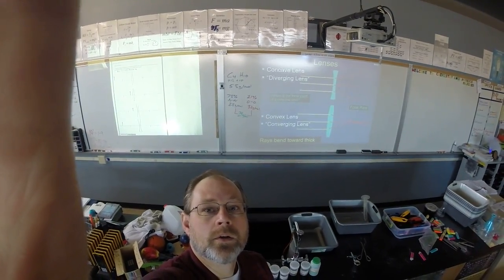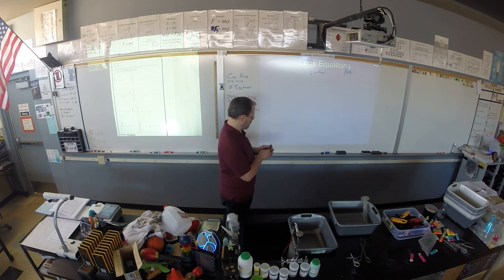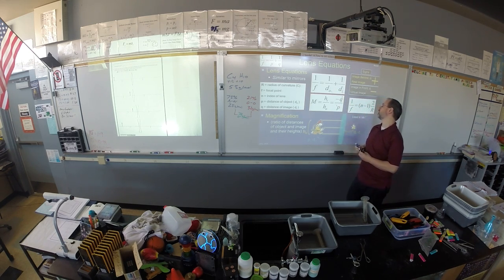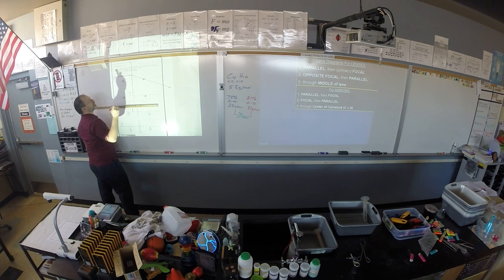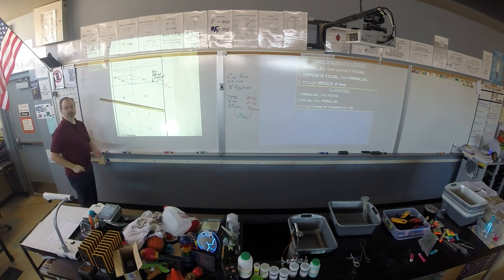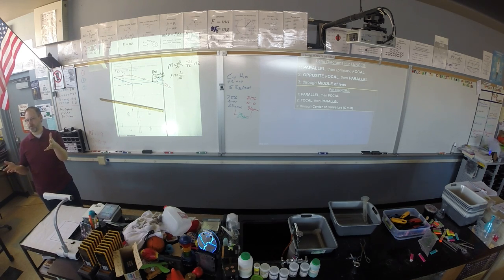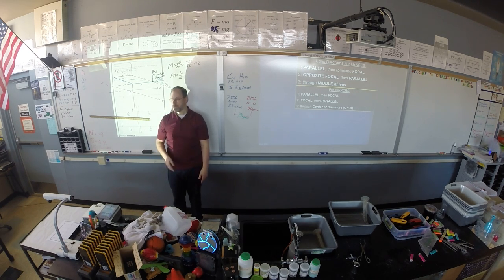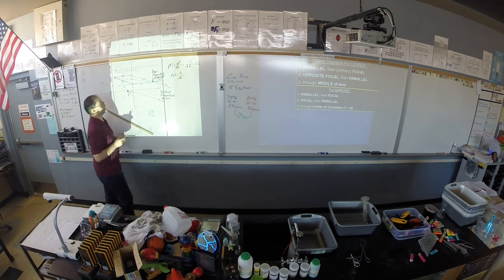Lenses Ray Optics part 1 of 2